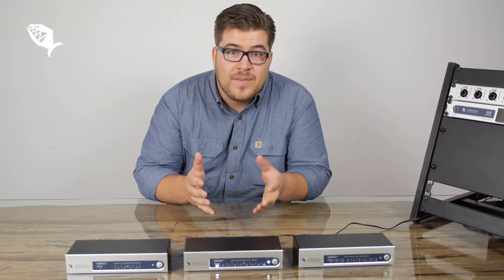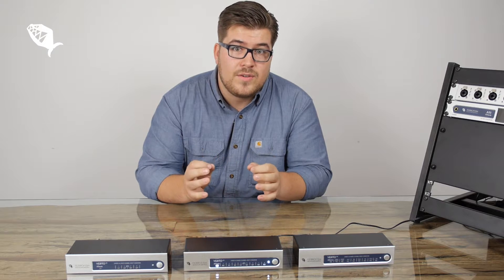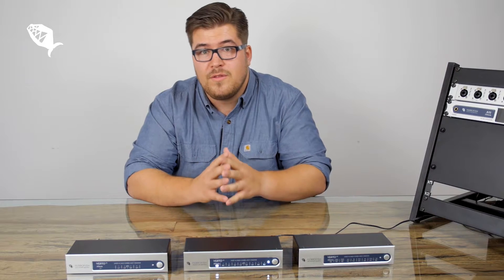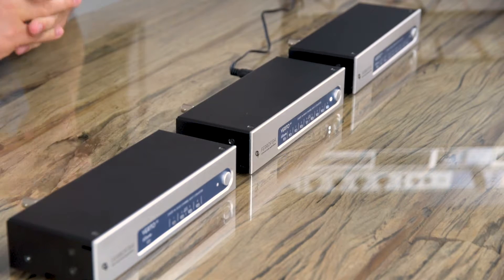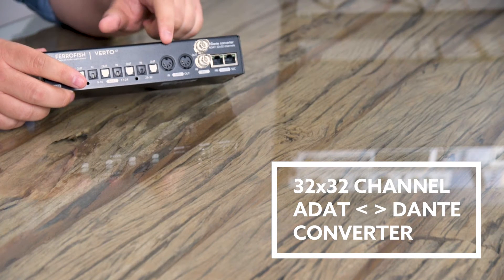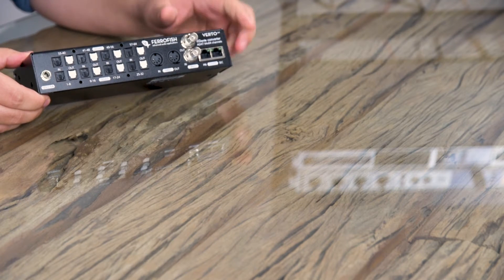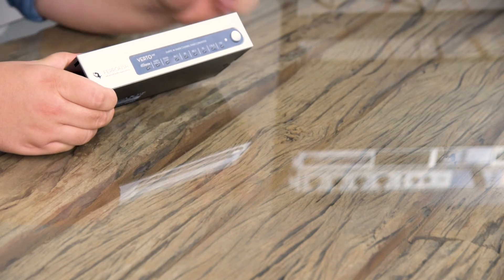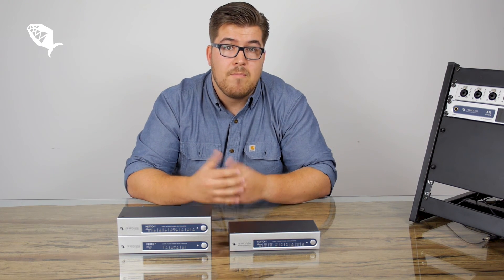Ferrofish Verto Series - Dante Converter Box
The Ferrofish Verto Series is a range of new digital converters designed for seamless integration of ADAT and MADI devices with existing Dante networks. Available in three different versions, the Verto Series offers a simple method for adding Dante interfacing to your setup in a compact and portable solution.

For recording studio applications, the new Verto 32 and Verto 64 can convert both ADAT and MADI to the Dante format while the Verto MX is well suited to broadcast environments where 64 MADI channels can be easily converted and placed on a Dante network.